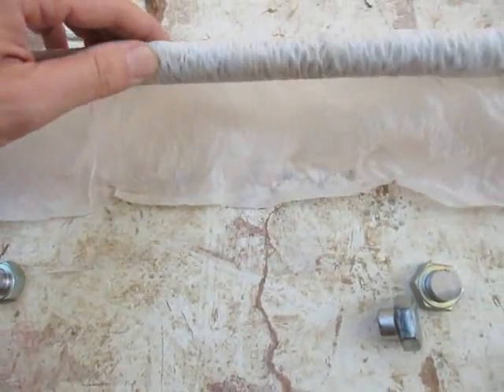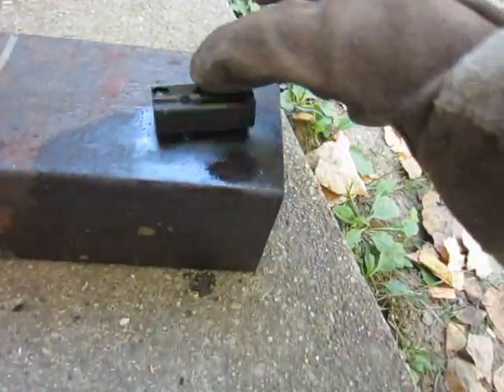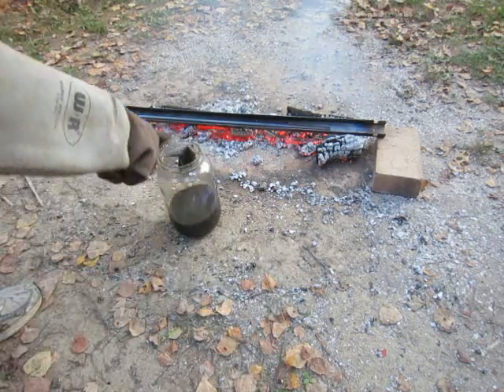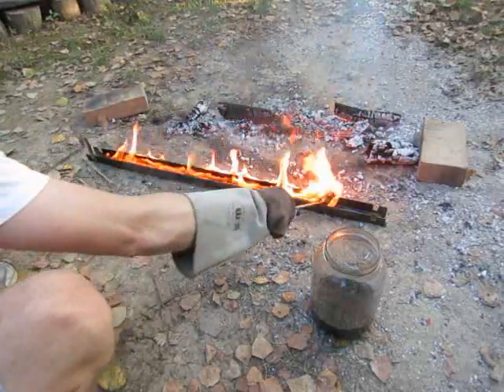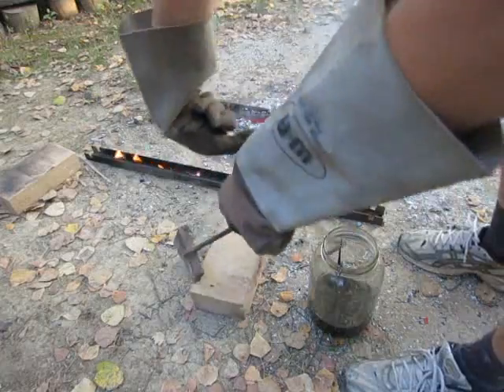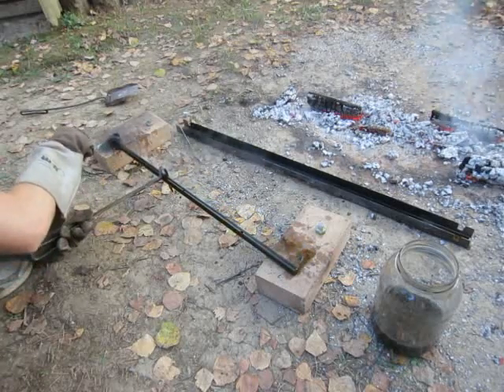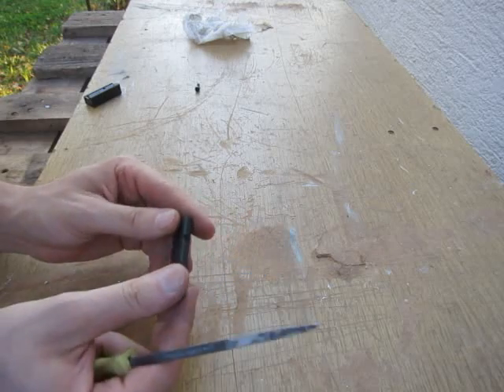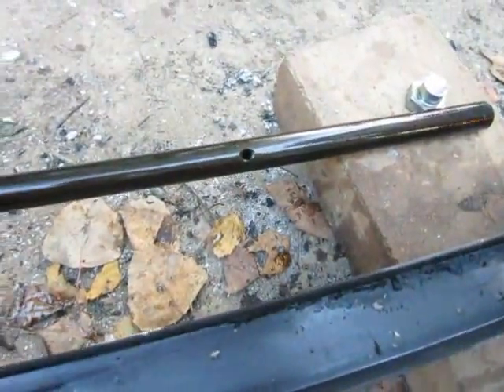Primitive technology - bluing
Primitive technology - bluing rusted rod for Emco Turn sliding door and hardening DIY tool holder - parting tool